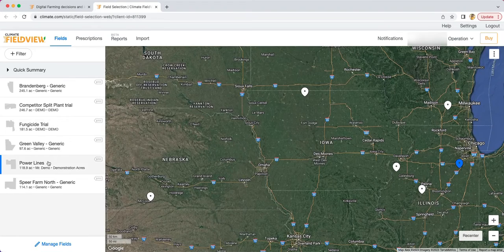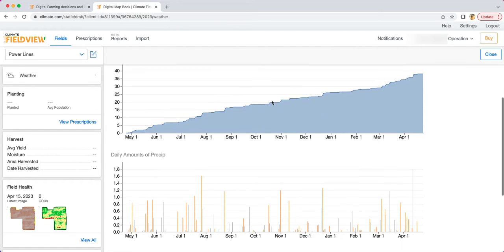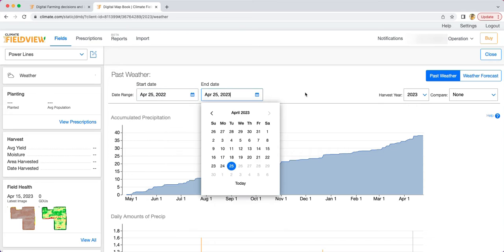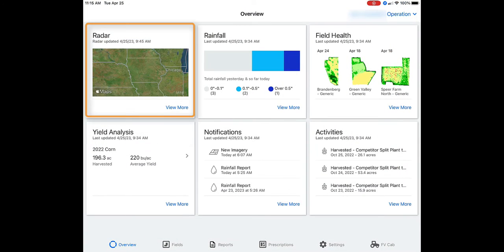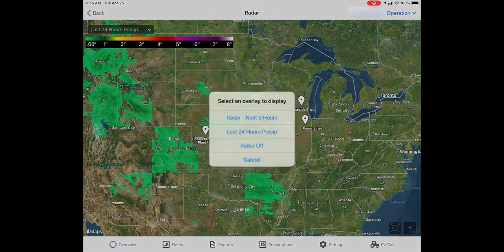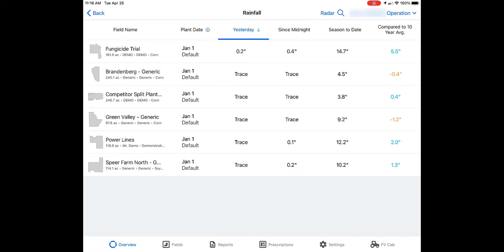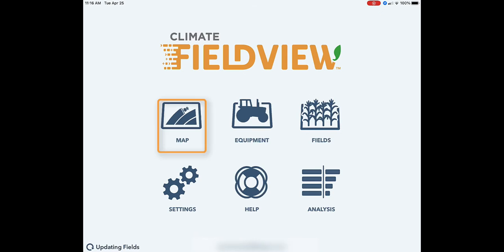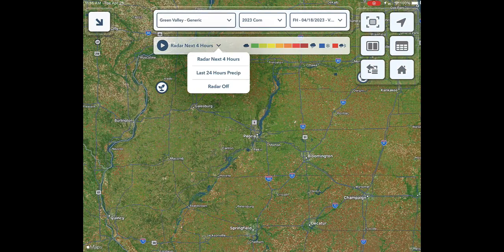Using the Climate FieldView™ Weather Tools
This video shows how you can utilize the various weather tools on FieldView™ platforms such as climate.com, the FieldView app, and the FieldView Cab app.